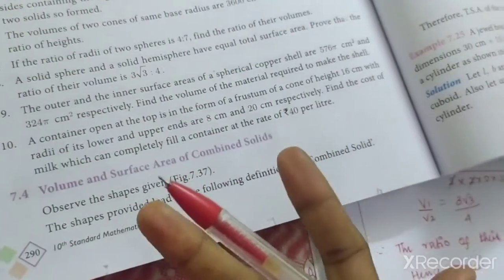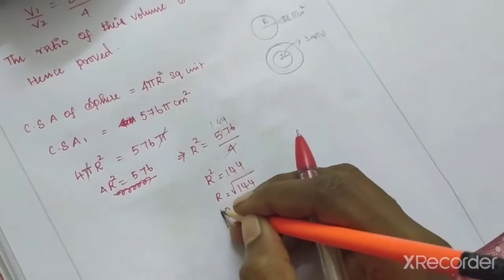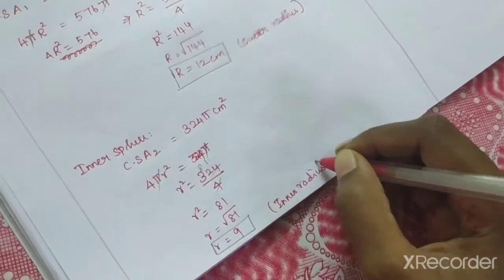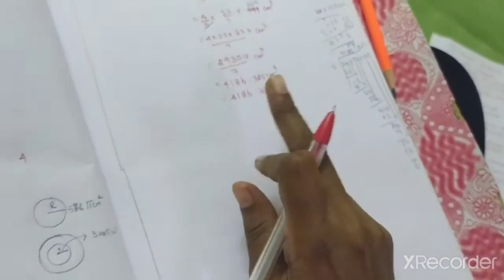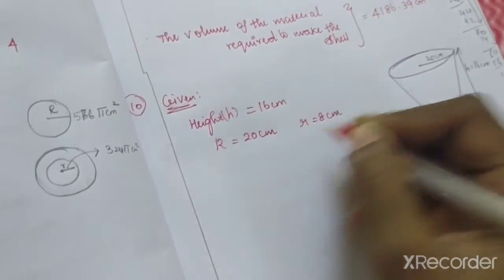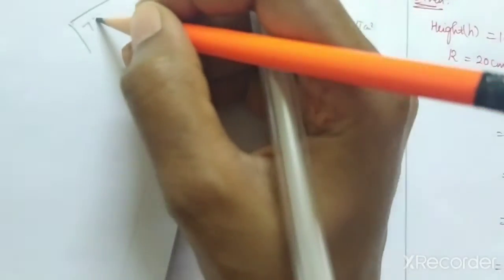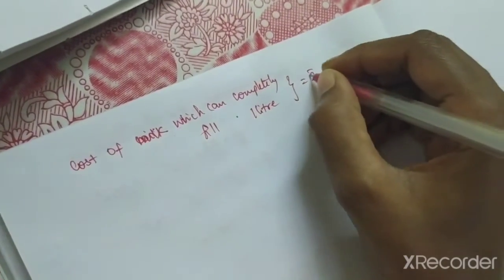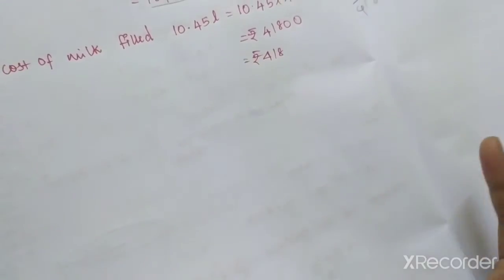Class:10 EX:7.2 SUMS:9, 10